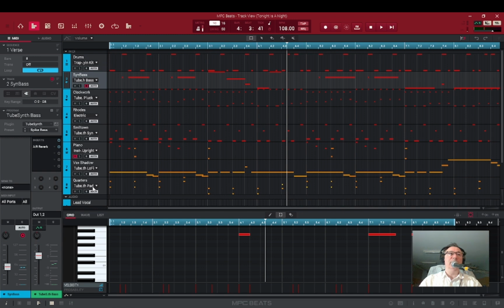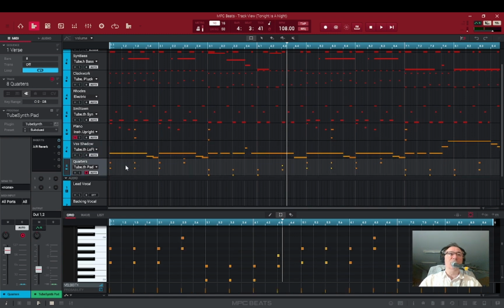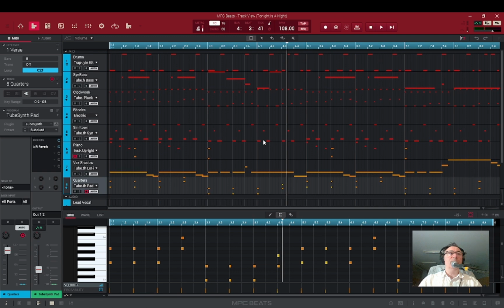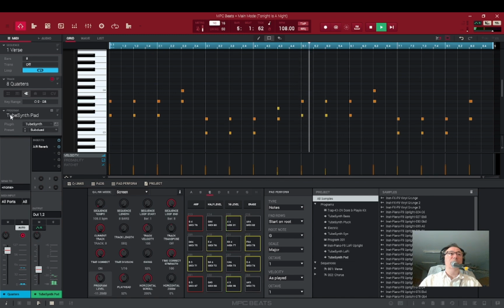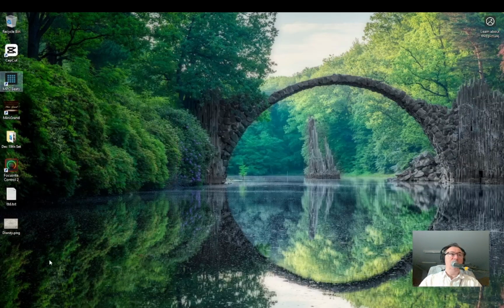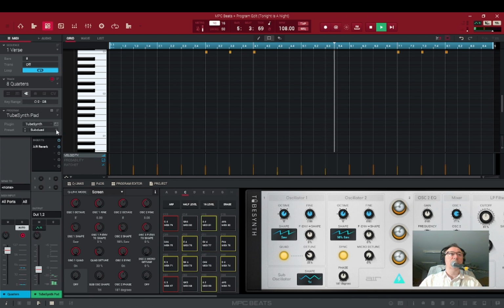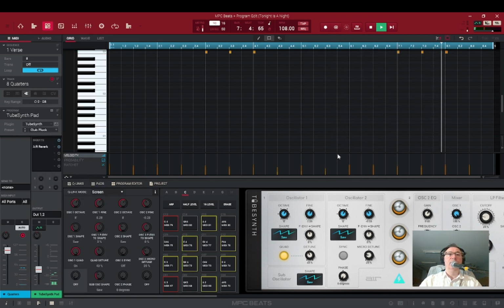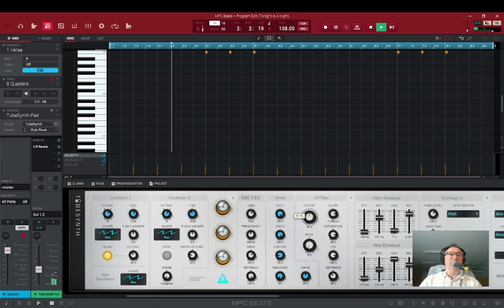This Track Took Me Back to 1987... And I Made It With Free Plugins 🌆💜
There's something about retro synths that just hits different.
That warm, nostalgic feeling. Like watching the sun set through VHS static. Like the opening scene of a movie you've never seen but somehow remember.
I wanted to capture that... so I built this entire synthwave track from scratch using only free tools. No shortcuts. Just vibes, layers, and a little bit of that 80s magic.
If you're an indie artist or producer who's tired of your music sounding like everyone else's… if you want atmosphere, emotion, and that analog warmth without breaking the bank… this is what's possible.
Your music doesn't need to be perfect. It needs to feel like you.
🎧 Listen with headphones. Let me know if this resonates.
💬 Working on something that needs this kind of sonic identity? Let's collaborate.